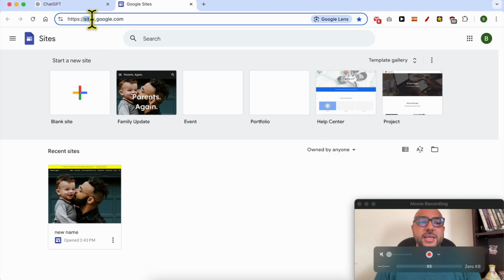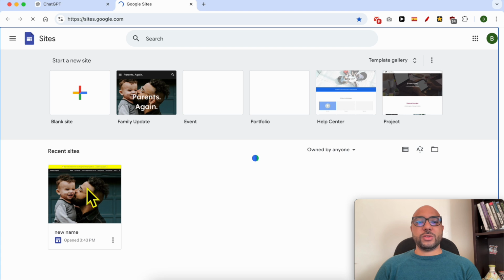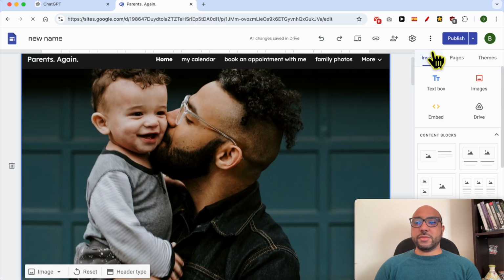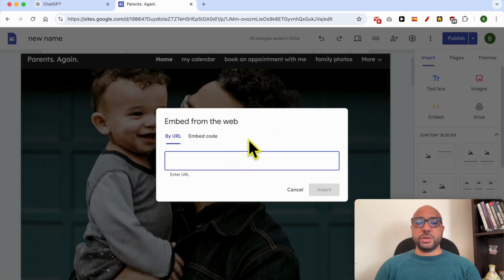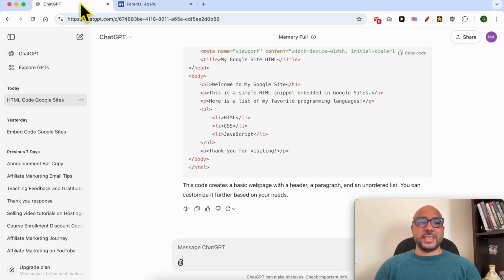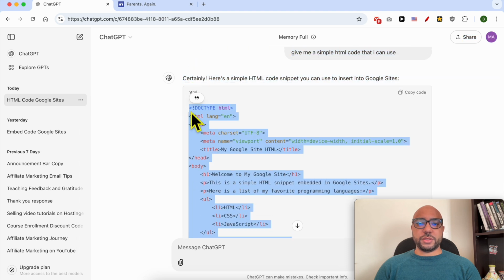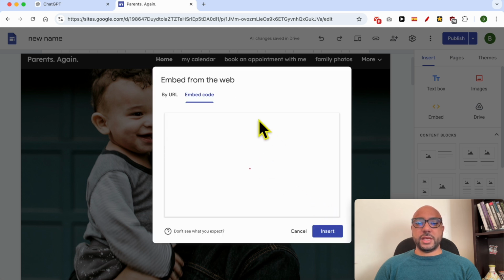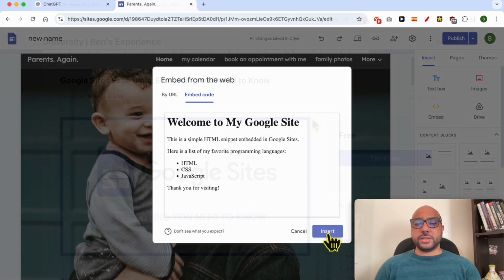How to Insert HTML Code in Google Sites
In this video, I will show you How to Insert HTML Code in Google Sites. First, visit sites.google.com and enter the website you want to insert your HTML code into. From the insert tab, click on "embed." A new window pops up; make sure to click on "embed code," and here you can insert your HTML code. This is a simple HTML code that I got from ChatGPT. I'll paste it here and hit the next button. You will see a preview of your HTML code, and then click on insert.

Before I continue this tutorial, I'd like to let you know that you can get access to my Google Sites online course today for free. Inside this course, you will learn many things, including how to get started with Google Sites, building content such as writing articles and uploading videos or photos, and enhancing your Google Site with features like an image carousel, a video background, a WhatsApp link, and a Facebook pixel. You'll also learn about publishing, managing, customizing, and advanced features like how to add a sitemap to Google Sites, how to rotate images, resize images, and print Google Sites.

Additionally, the course covers monetizing your Google Sites, promoting affiliate links, special use cases like making a portfolio, a blog, or a gaming website, creating a login page, and managing your Google Site, including indexing and exporting it. If you want to get access to all of these today for free and my other free online courses, just go to university.bensexperience.com. The link is in the description.

Without any further ado, let's continue our tutorial. Click on insert, and this is the result of my HTML code. Don't forget to hit the publish button to save your changes. Now let's view this page online. This is how to add an HTML code in Google Sites.